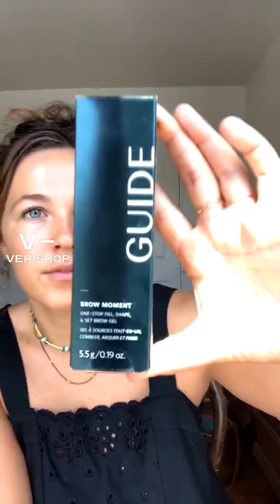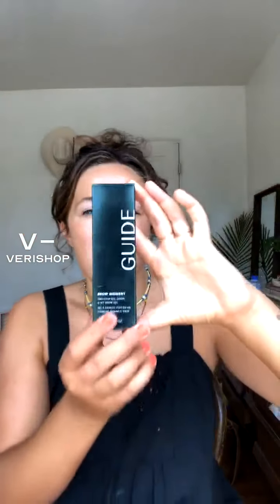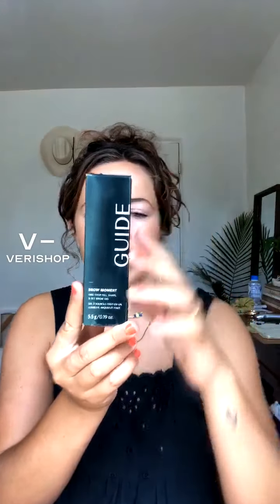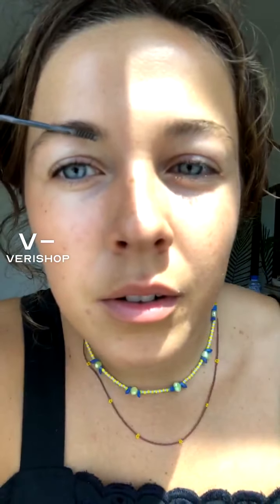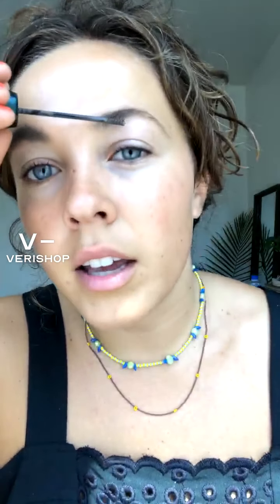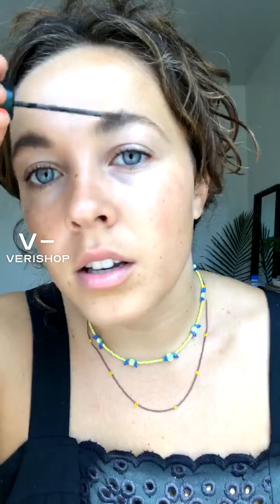Guide Beauty Brow Moment Review